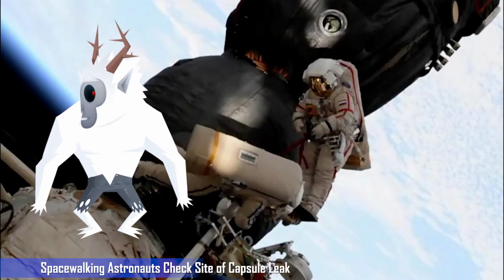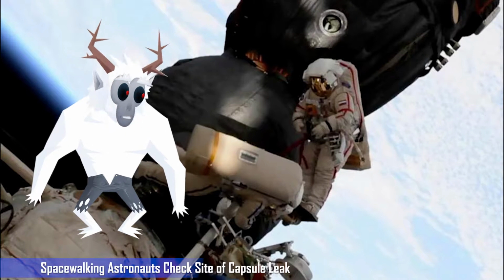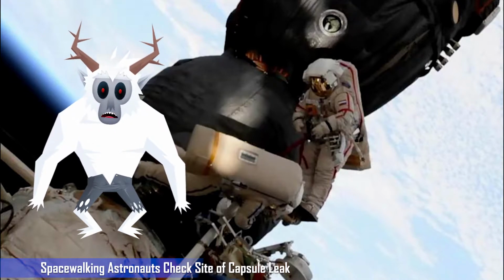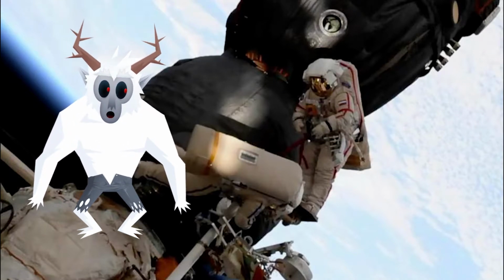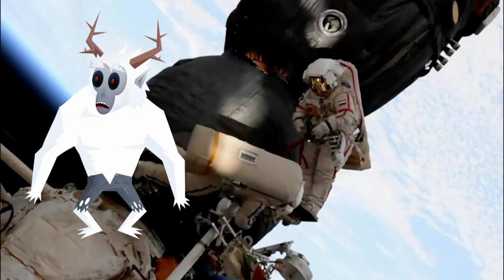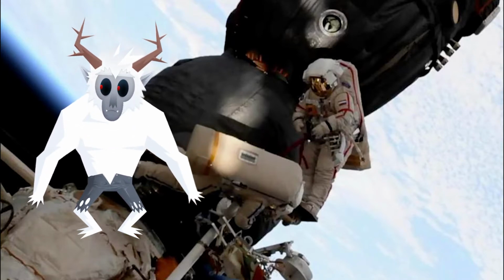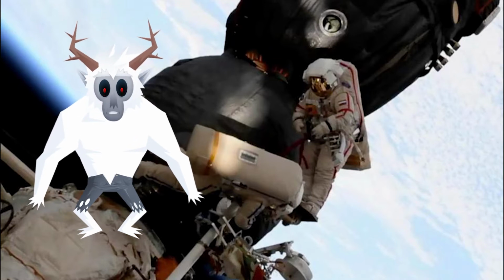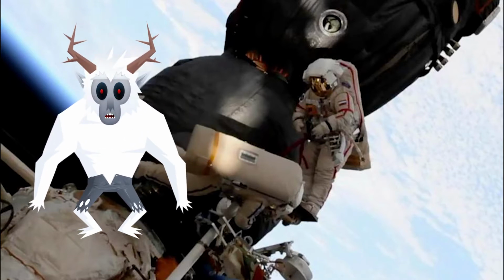Spacewalking Astronauts Check Site of Capsule Leak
Spacewalking astronauts look for clues to a mysterious drilled hole in capsule at International Space Station.